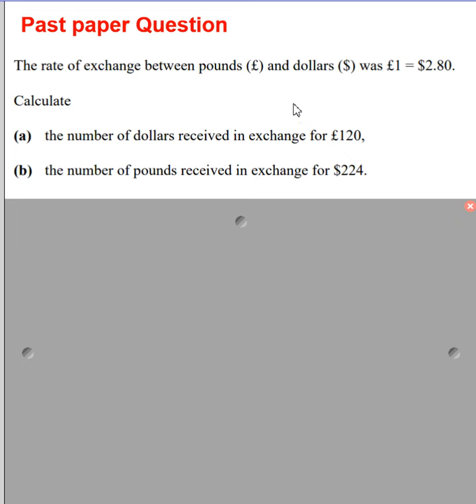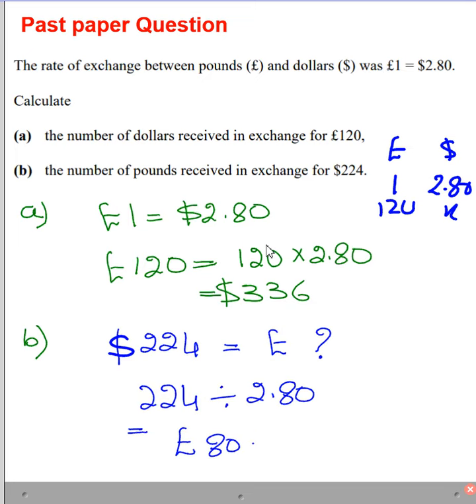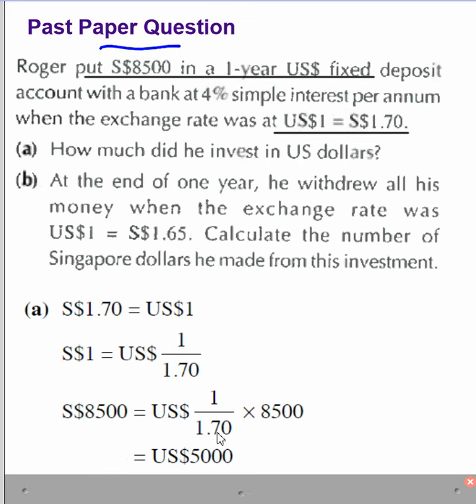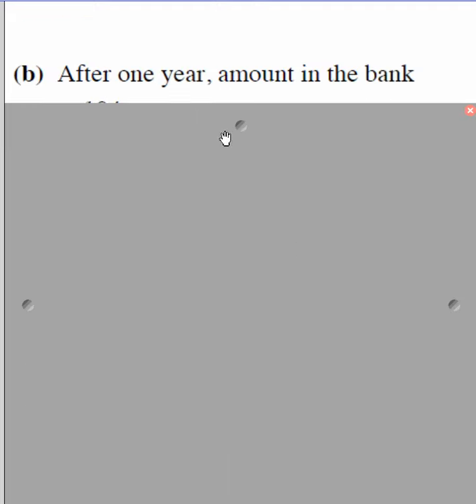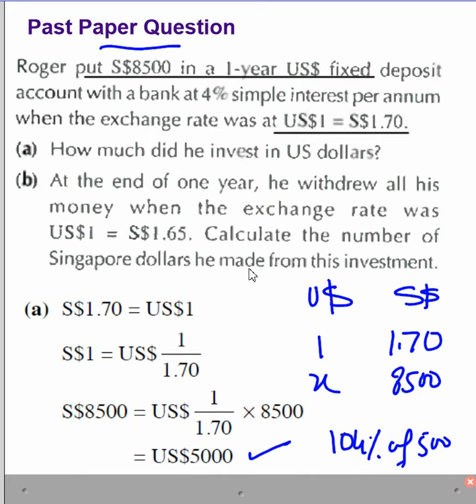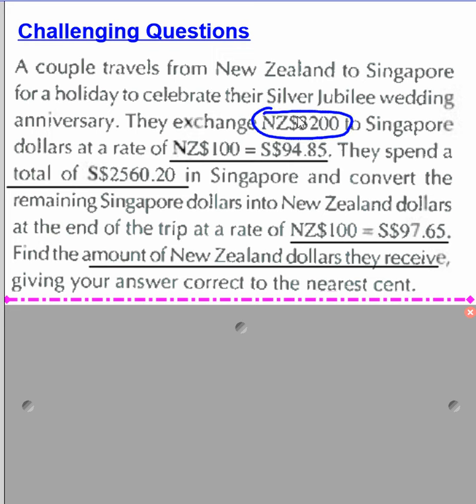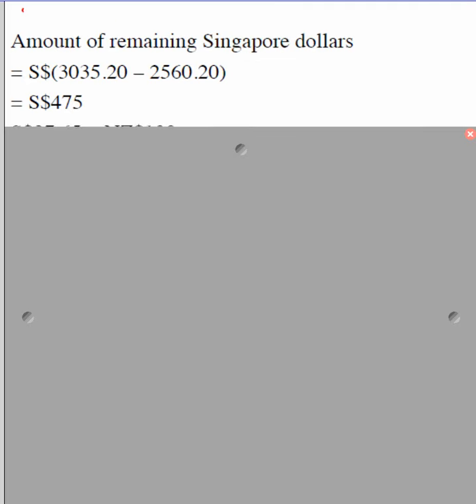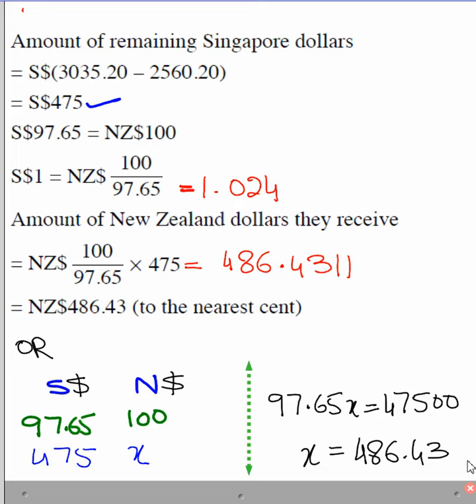TKMaths O Level Maths Money